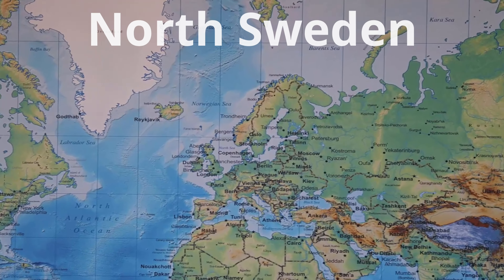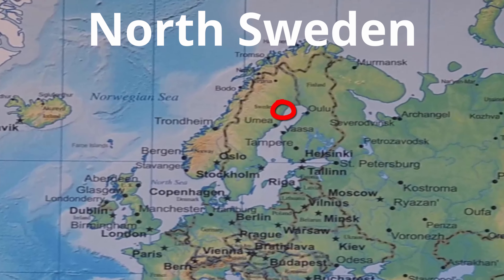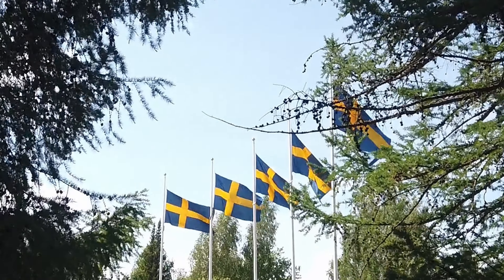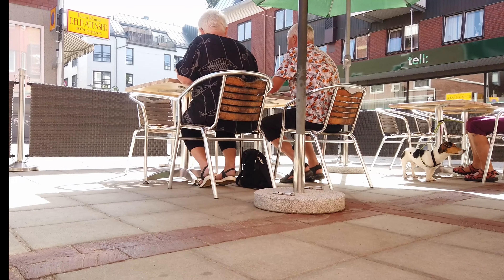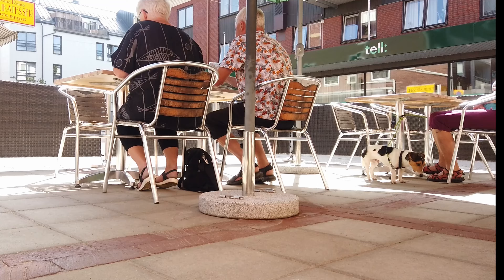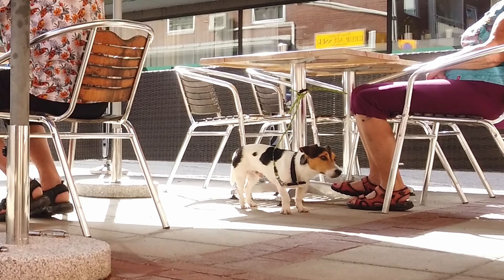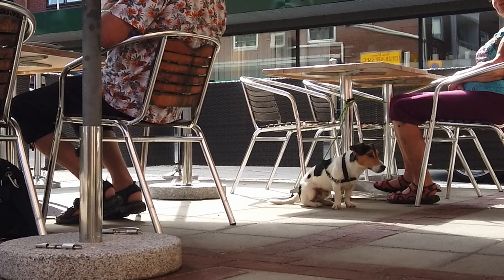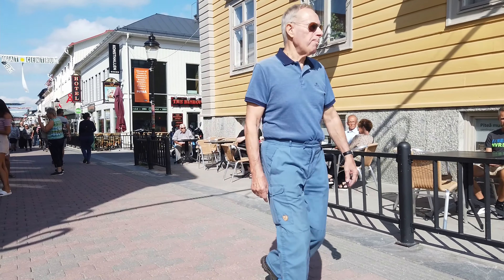Sunny Saturday in a small town in Northern Sweden - Virtual Walk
Sunny Saturday in a small town in Northern Sweden - virtual walk. This video shows a virtual walk in a small town in Northern Sweden on a sunny Saturday in mid-august. The town is located at the Gulf of Bothnia, about 180 kilometers south of the Arctic Circle. You live life slow here. This Town is peaceful, quiet, idyllic, and slow going. Life is slow here and those who live here love living life slow.

Life in North Sweden is generally lived slowly. In Northern Sweden, people work hard and are peaceful Christians. People in North Sweden appreciate outdoor activities and take every opportunity to go outside. Northern Sweden is sparsely populated with small towns and villages and a lot of wilderness. Winter in North Sweden is very long, dark, cold, and with a lot of snow. Summer in North Sweden is very, very short. The summer in northern Sweden has long bright nights and it is usually not very warm.